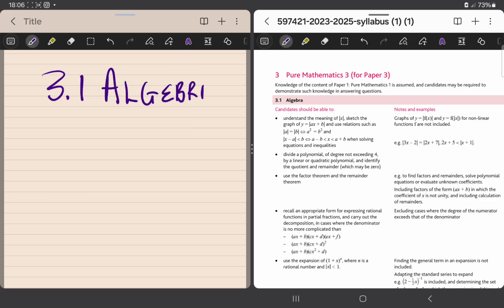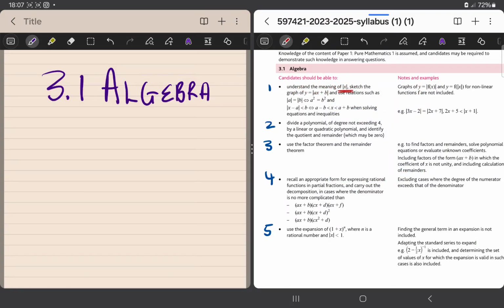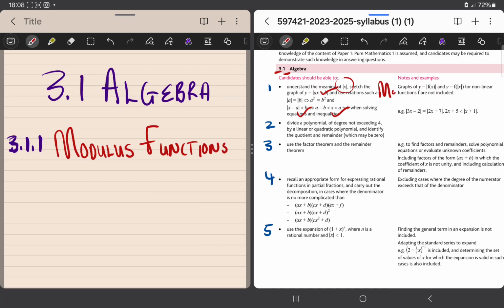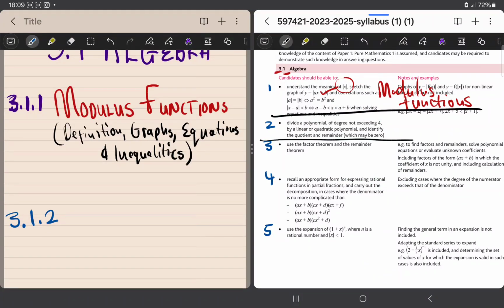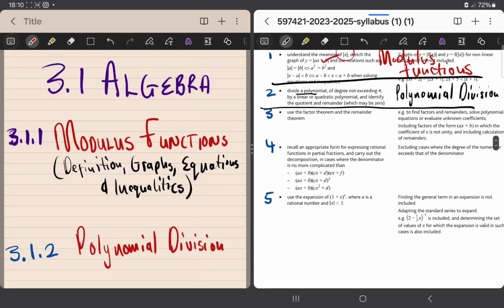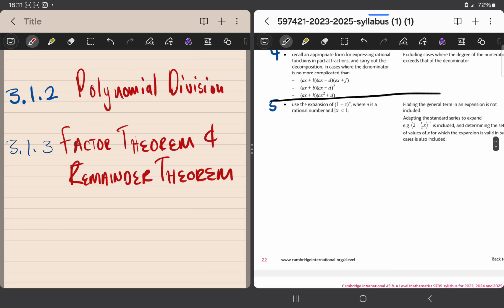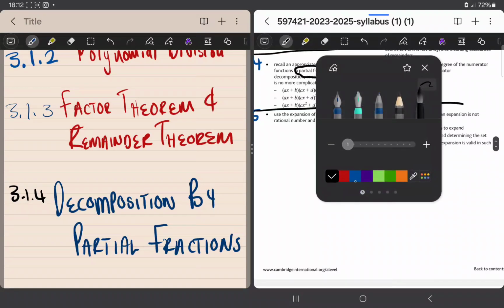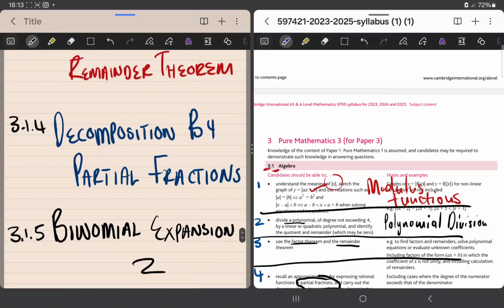3.1 - Algebra - Intro To The Chapter (A look At The 5 Subtopics)